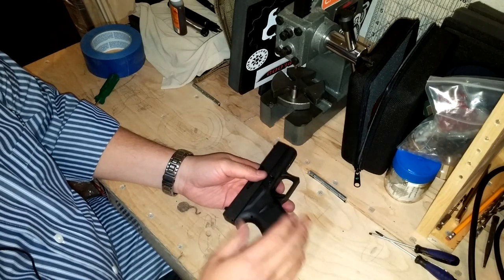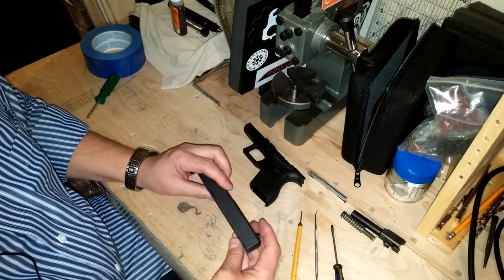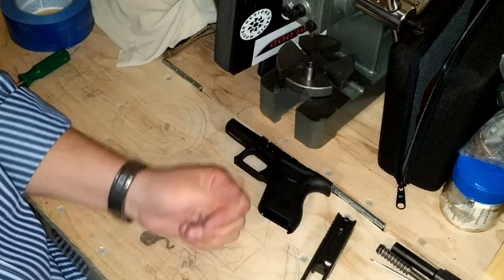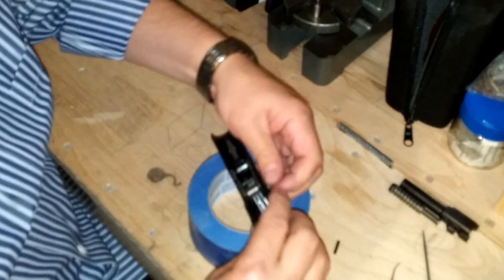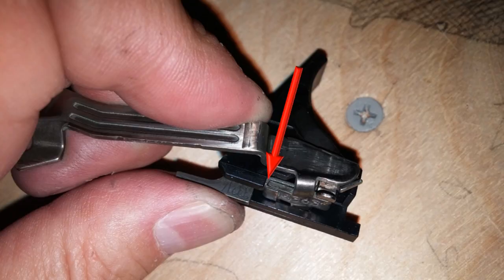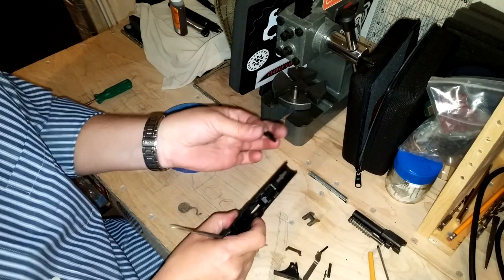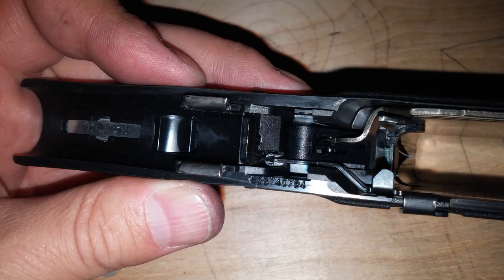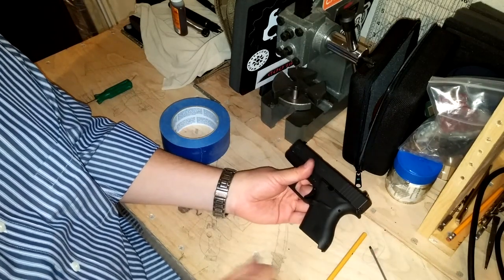Glock 43 Full Disassembly - There are ways to screw it up!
WARNING! Don't screw up your Glock 43

The Glock 43 has taken the world by storm, and like all Glocks they are easily disassembled for maintenance and cleaning.  However, there are a few differences between the G43 and your other Glock pistols.